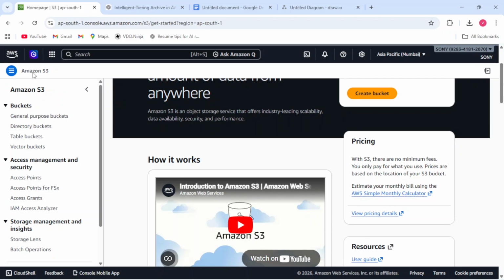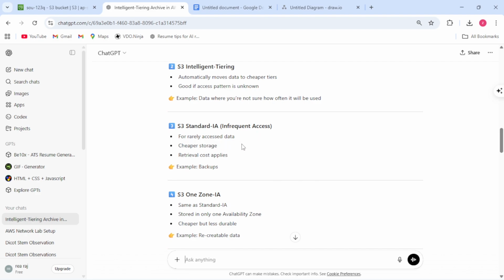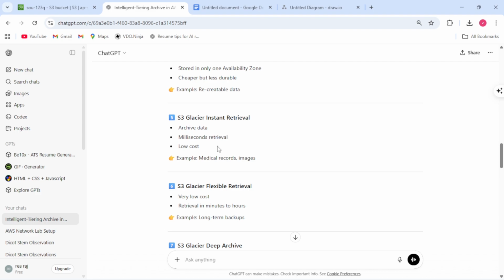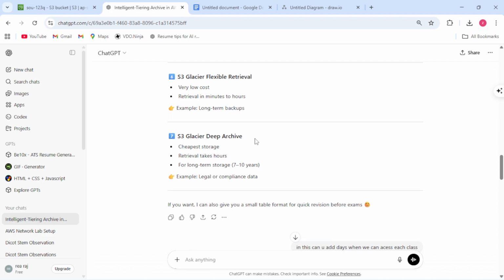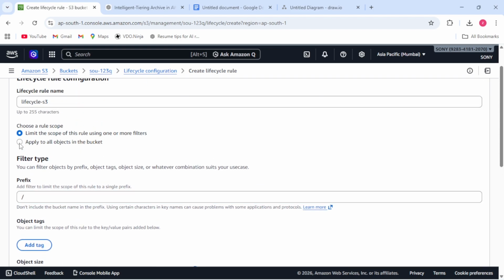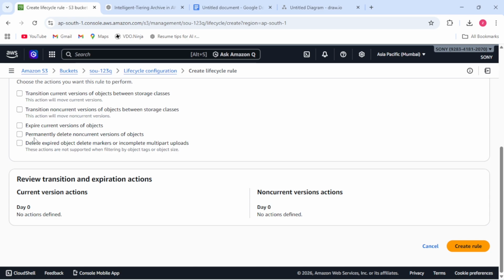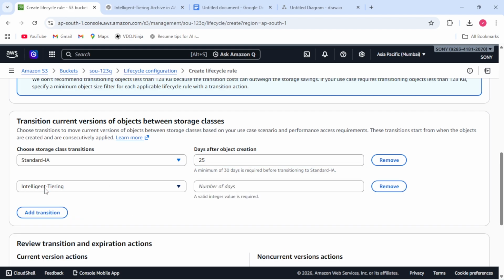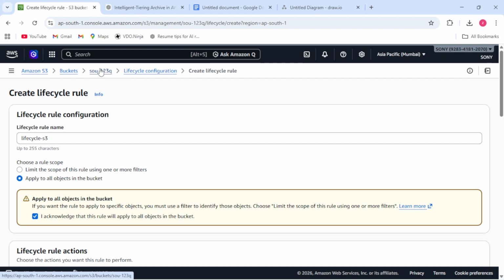AWS How The S3 Life Cycle Works - Lab 14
Hello everyone My names alfi and today i'll be teaching you how to S3 Lifecycle works!

I will be making videos daily so make sure to sub with notis on to catch my latest videos